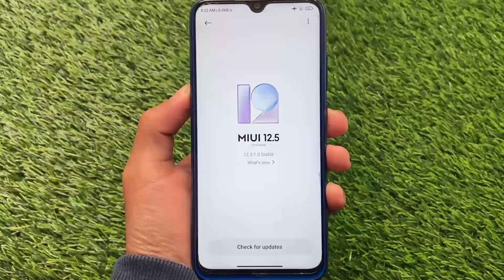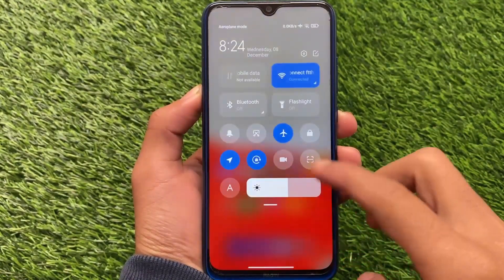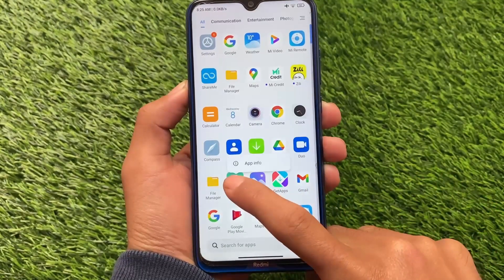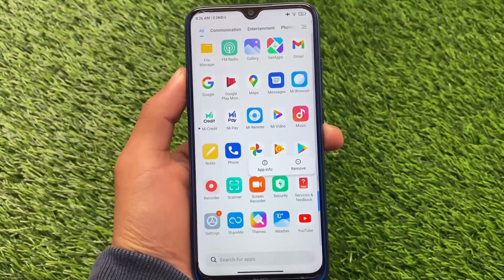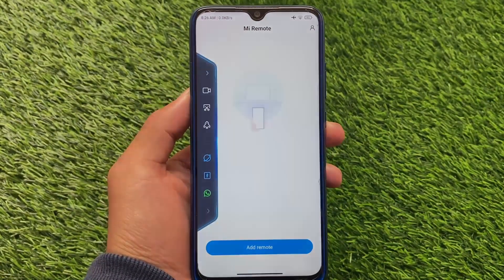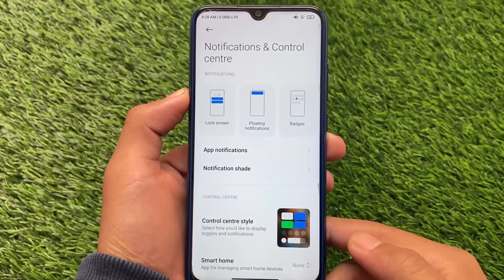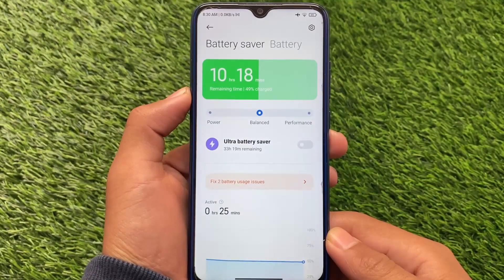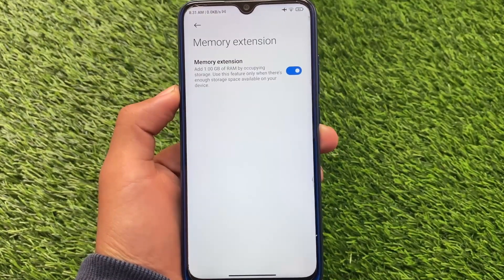Finally MIUI 12.5 ENHANCED STABLE is here - Redmi Note 8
Hey guys, What's Up? Everything good I Hope. In this Video, I'm gonna show you " Finally MIUI 12.5 ENHANCED STABLE is here - Redmi Note 8 " . Make Sure to watch this video till the end to understand everything.

Credits - Xiaomi